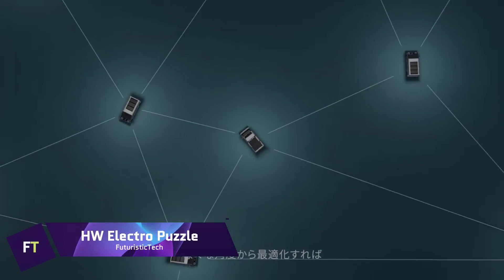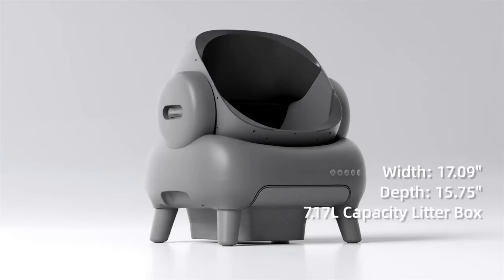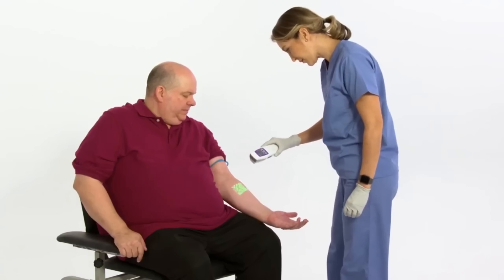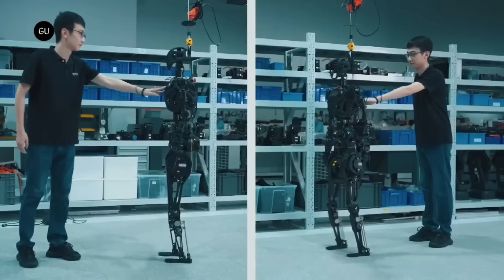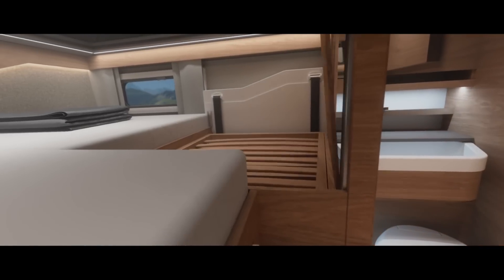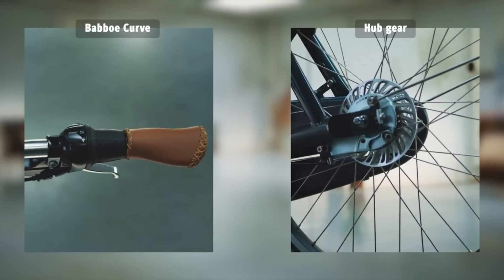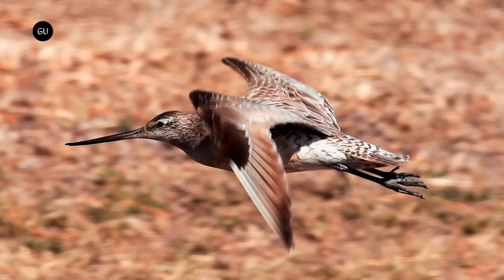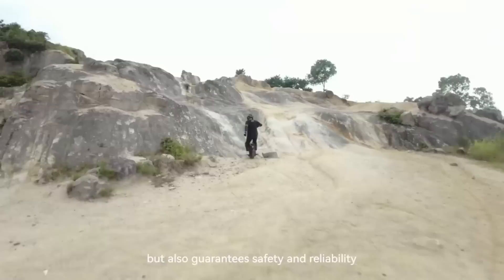NEXT LEVEL INVENTIONS THAT WILL BLOW YOUR MIND